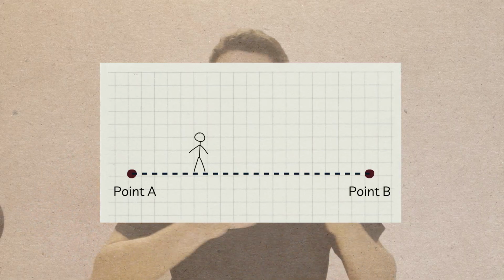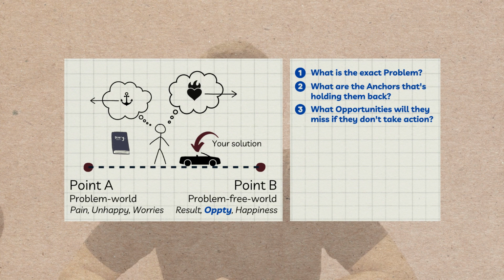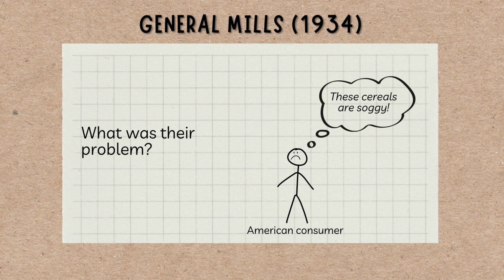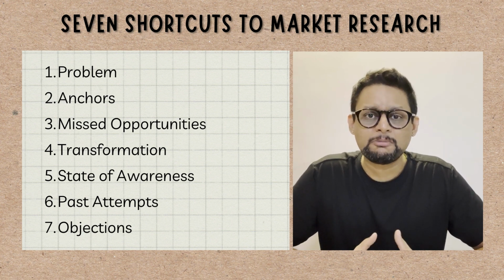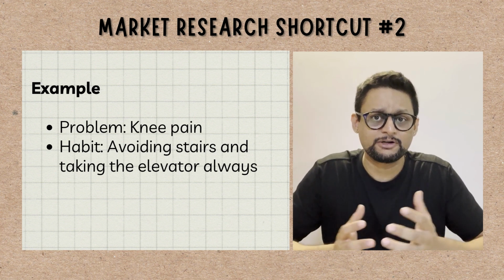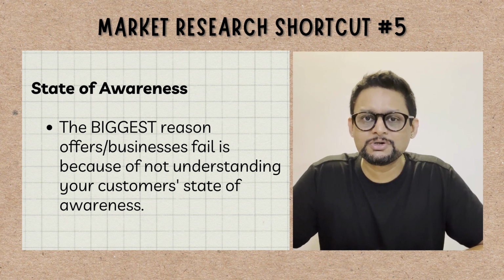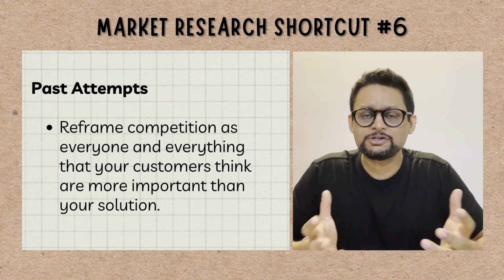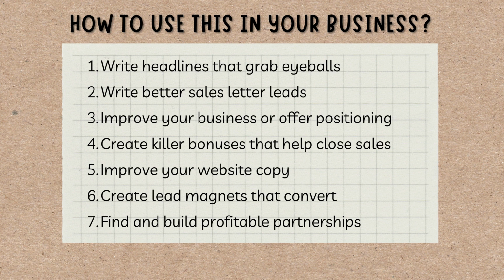How to Do Market Research FAST (And Nail Your Messaging with These Seven SHORTCUTS)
Are you trying to start a new business, create an offer or launch a product, but tired of spending countless hours inside Amazon comments and Facebook groups doing market research? Worry not. In this video, you’ll learn EXACTLY what to look for in your market research and how to use them in your business. In the next 12 minutes, I will share seven market research shortcuts that will help you nail your messaging so you can use it to start a new business, create a new offer, or launch a new product to your market.

00:00 Introduction
01:24 The Simple Idea Based on Human Behavioral Psychology
02:46 Outline of the Seven Shortcuts to Market Research
03:28 How General Mills Increased Sales In 1934 Using the Seven Shortcuts
05:55 How to Use the Seven Shortcuts to Market Research for Your Business
05:58 Market Research Shortcut No.1 (With Example)
06:39 Market Research Shortcut No.2
07:35 Market Research Shortcut No.3
07:58 Market Research Shortcut No.4 (With Example)
08:30 Market Research Shortcut No.5 (With Example)
10:06 Market Research Shortcut No.6 (With Example)
10:59 Market Research Shortcut No.7 (With Example)

Just let the world know about our podcast to get a copy of the tool / Google Spreadsheet. Click this link and give us a shout (and get your copy of the tool!)

Listen to the Launch Plan podcast (and download the FREE workbook)